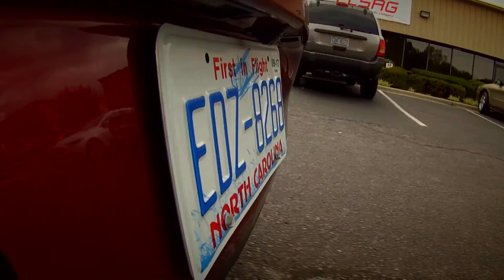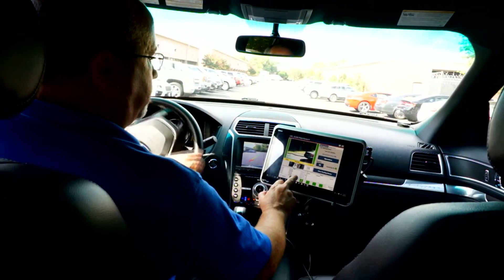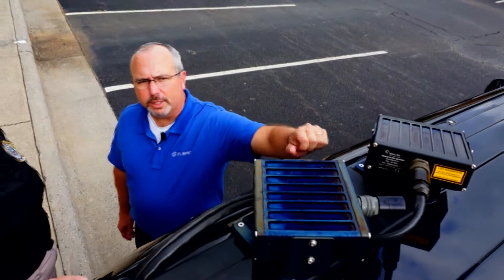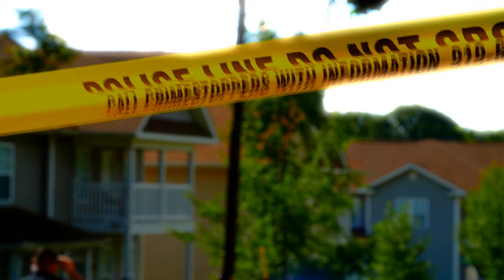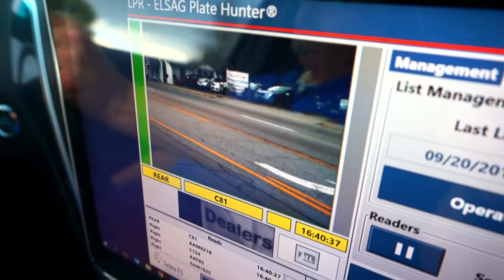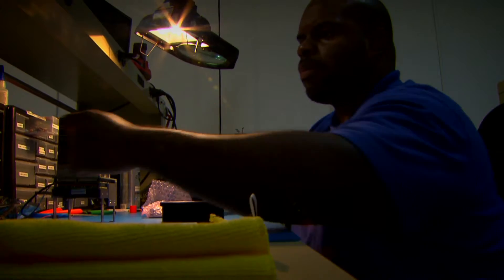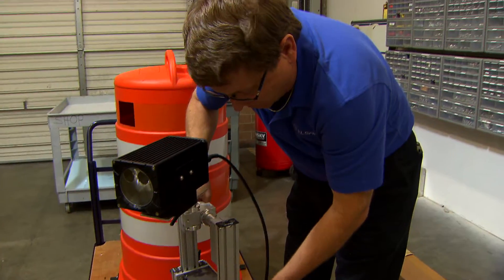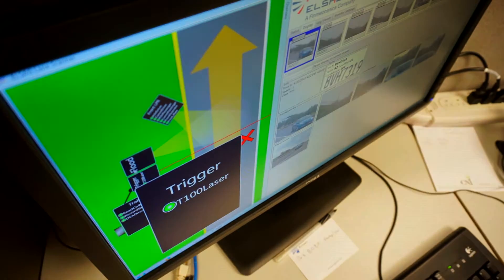ELSAG: World Leader in License Plate Recognition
ELSAG is the maker of the most advanced automatic license plate readers available. Our systems aid Law Enforcement with public safety solutions and vehicle-related crimes by reading 1,800 license plates a minute, more accurately than any other system available.